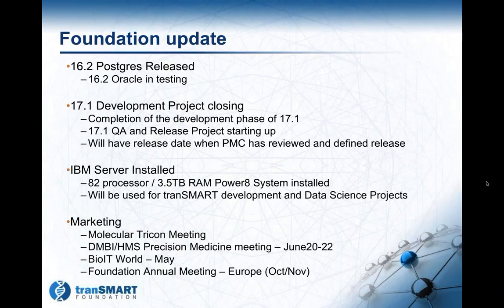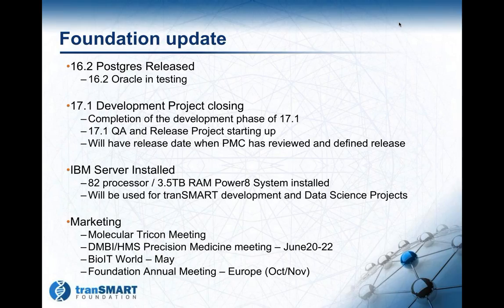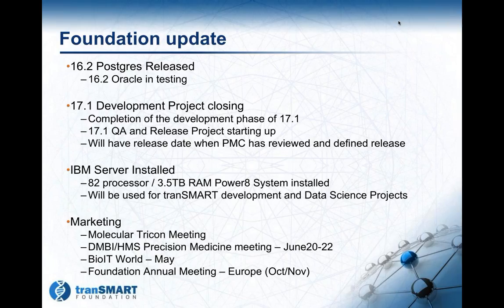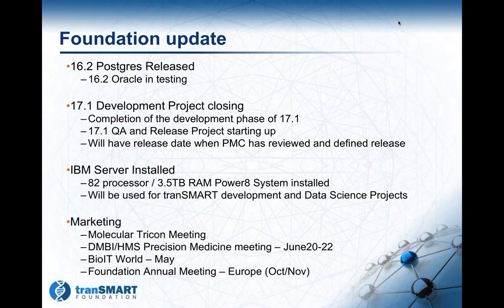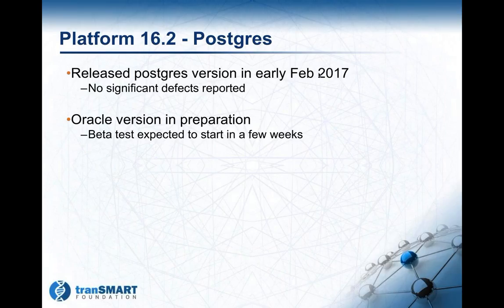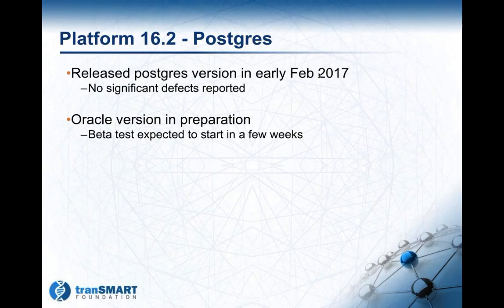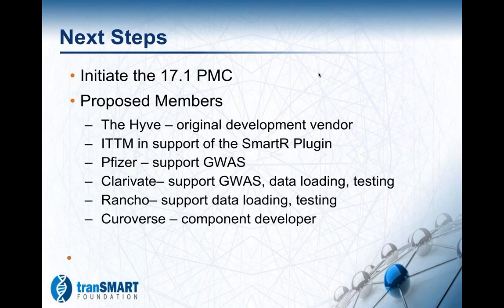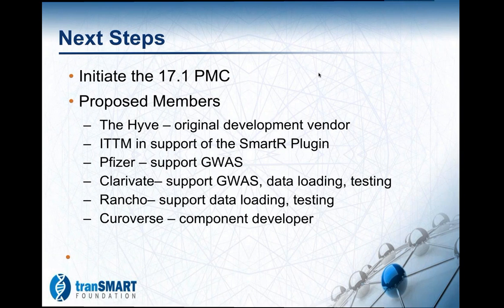February 2017 tranSMART Monthly Community Call